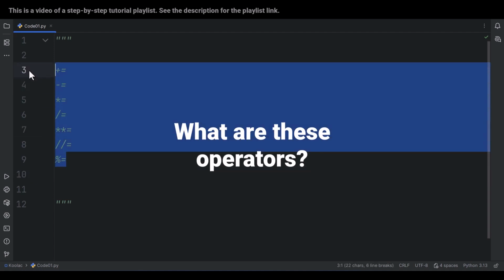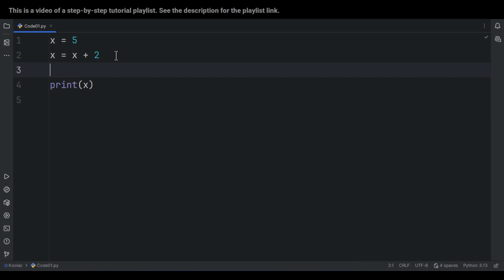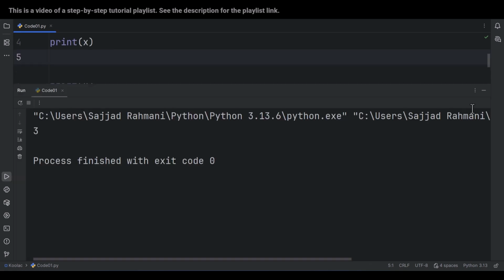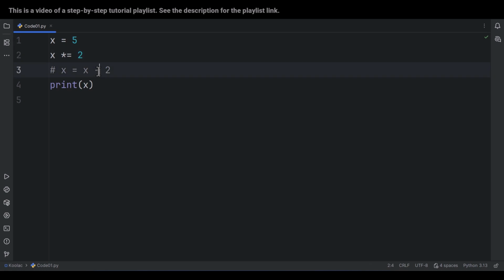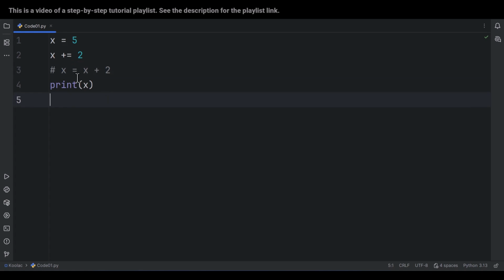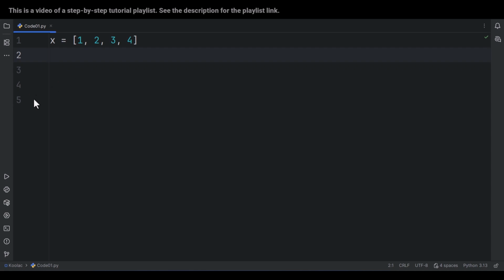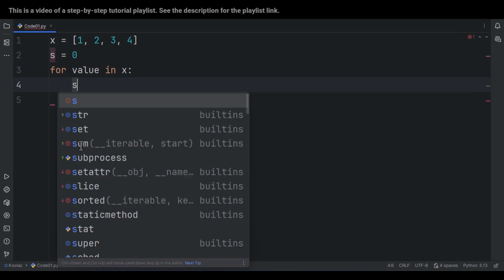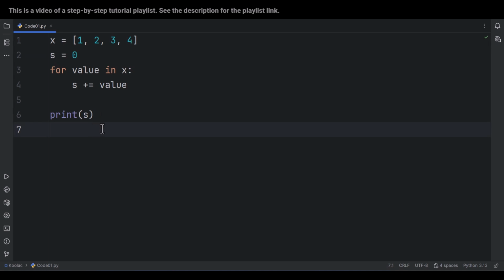Python Augmented Assignment Operators Explained (With Examples)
Augmented assignment operators in Python (like +=, -=, *=, /=, and more) are powerful shortcuts that make your code cleaner, faster, and easier to read. Instead of rewriting variables every time you update them, you can use these operators to simplify your logic.
In this video, we’ll explore what augmented assignment operators are, how they work, and when to use them—complete with practical examples.